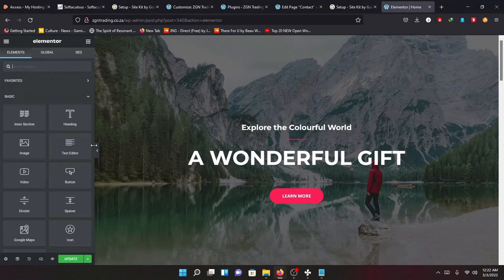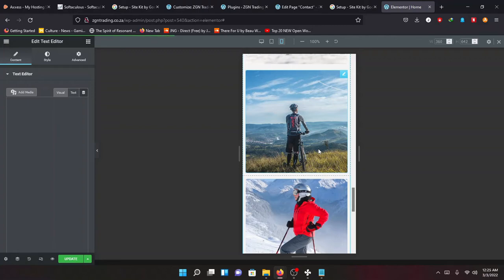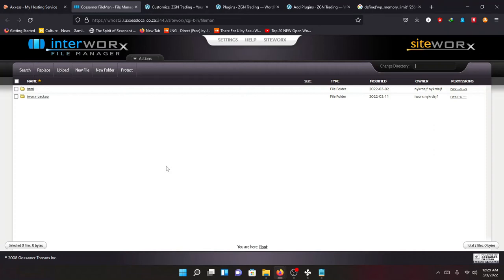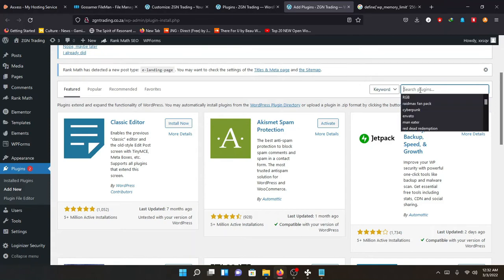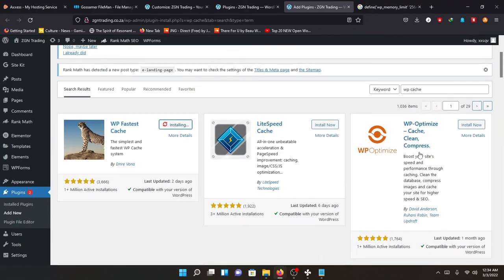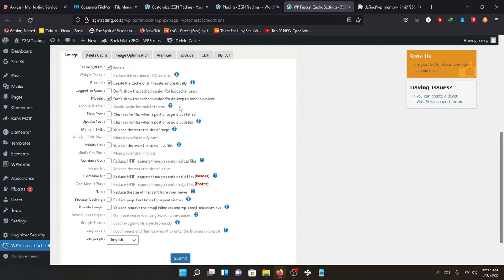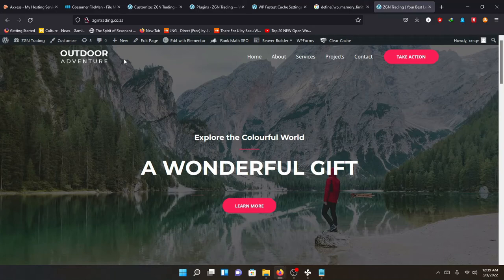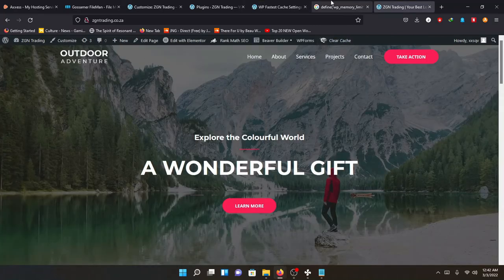Simple tips on how to speed up your WordPress Website | Jarmaine Dube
in this video, I give simple tips on how to speed up your WordPress Website.